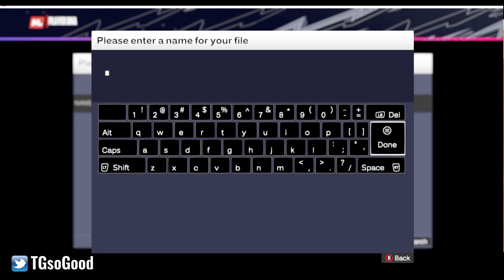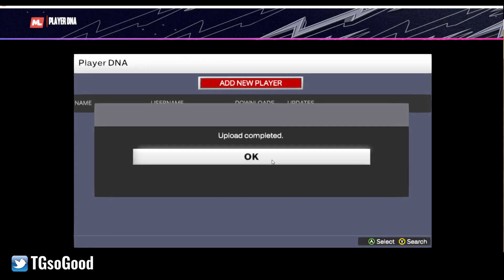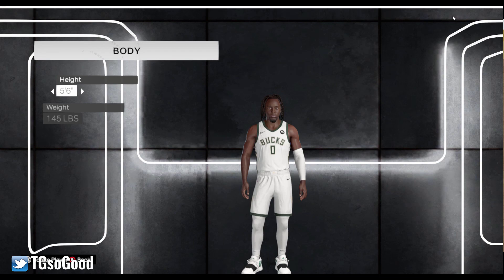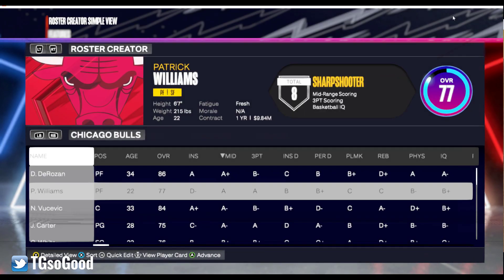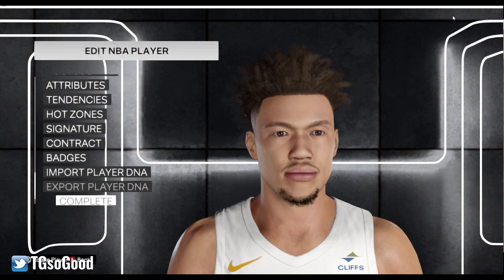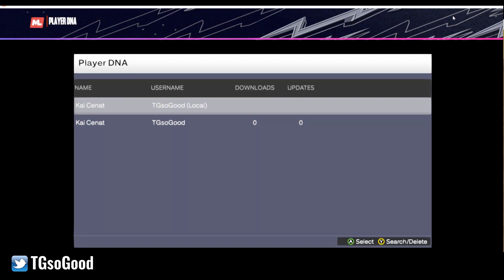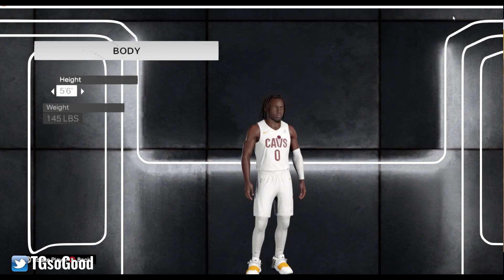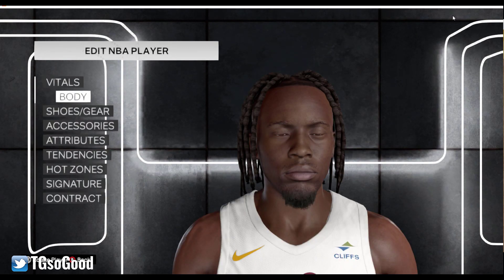Free Kai Cenat unlocked NBA 2K24 PC